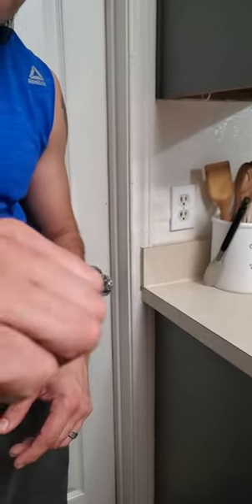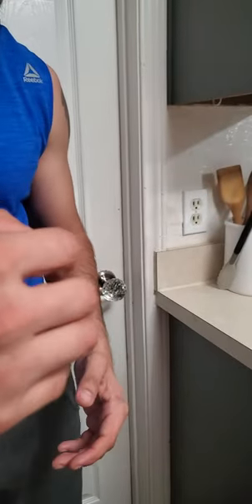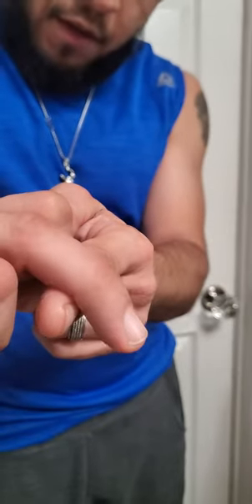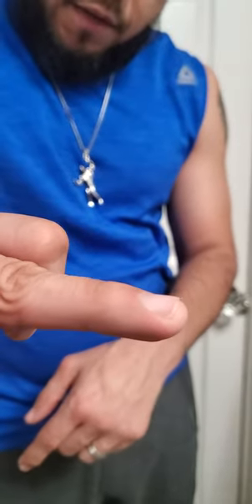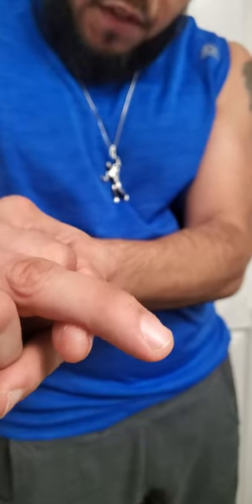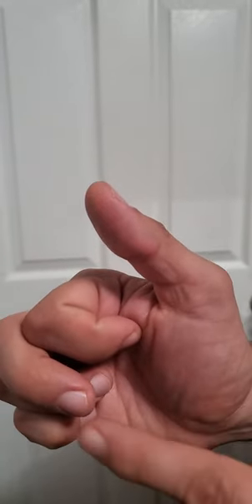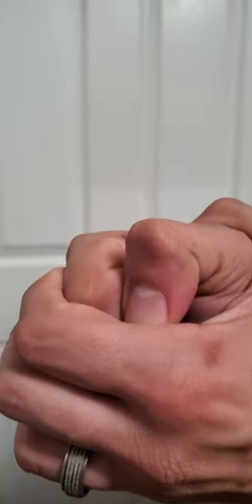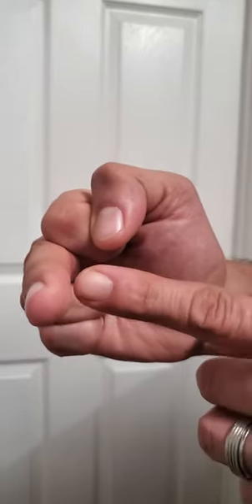Mallet Finger Injury Exercises Tips Treatment / HEAL FASTER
Cinematography